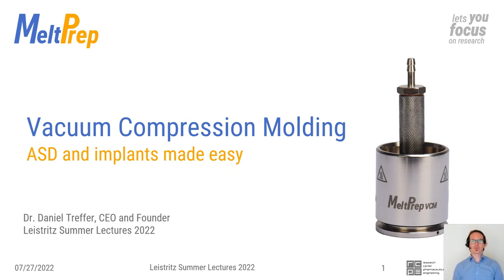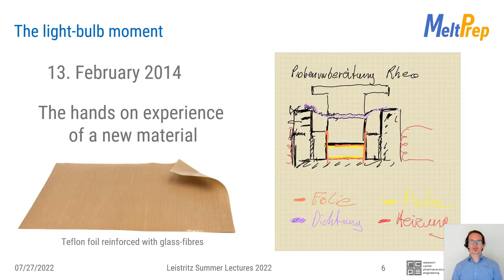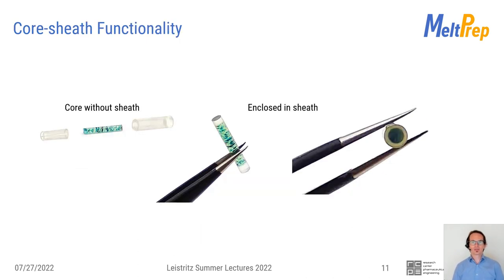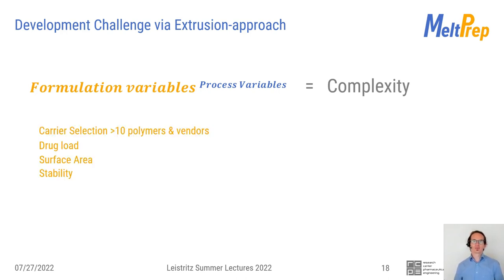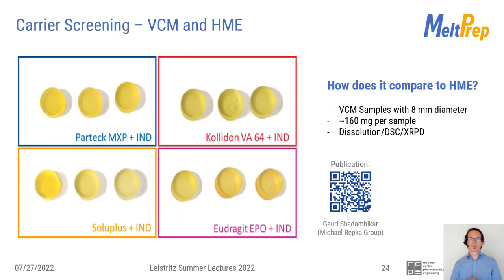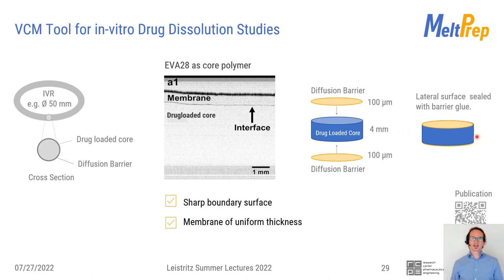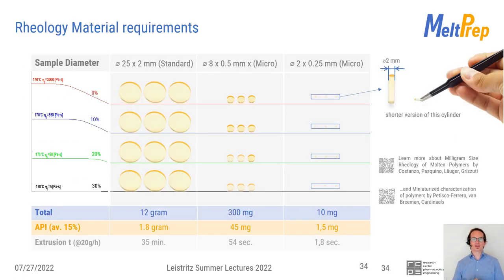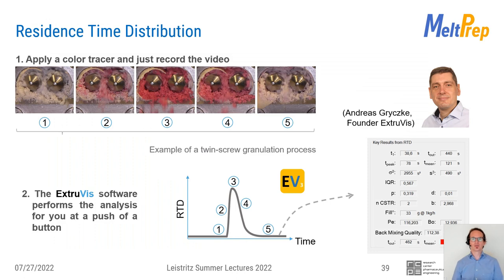Hot-melt extrusion screening - Daniel Treffer - Leistritz Summer Lectures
Dr. Daniel Treffer (Founder and CEO of MeltPrep) presents the VCM Technology during the hot-melt extrusion (HME) Leistritz Summer Lectures 2022. Accelerate formulation development for solid dispersions (ASD) and drug-eluting implants via VCM. Discover how it works